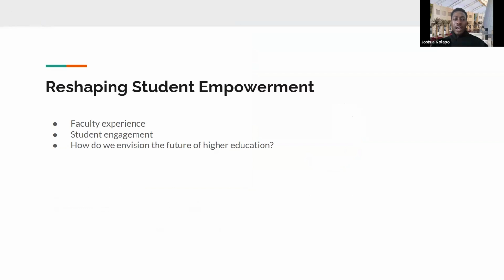Ayeza Siddiqi Presentation Interdisciplinary Approaches to Student Empowerment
Interdisciplinary Approaches to Student Empowerment:  A Look at a Mid Size University in the United Arab Emirates